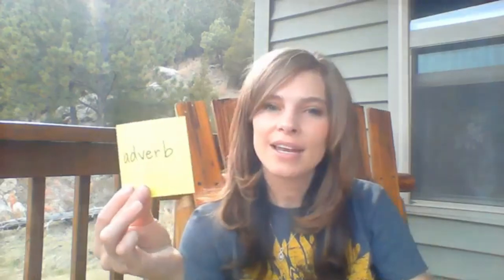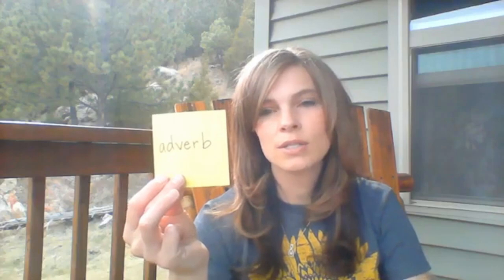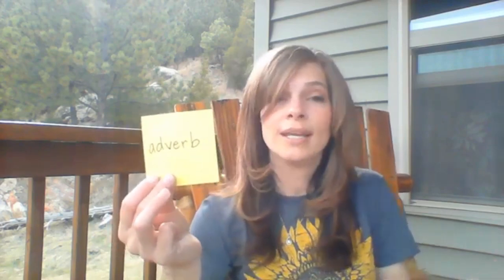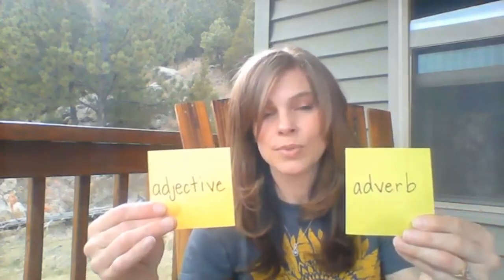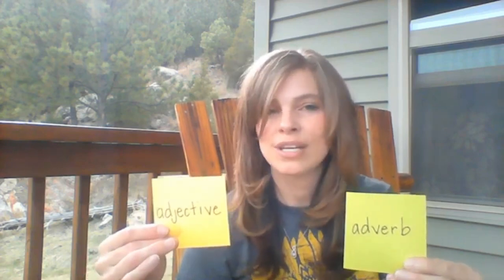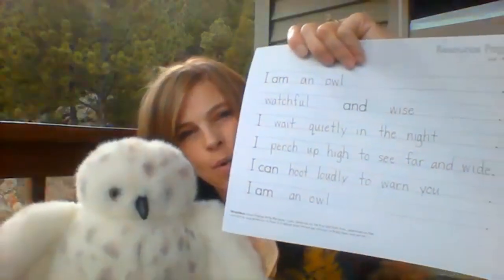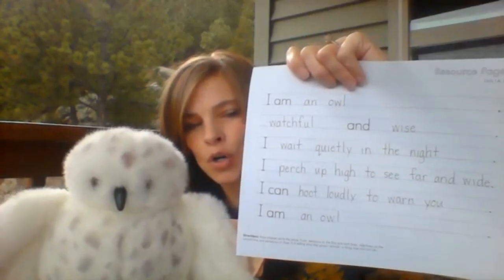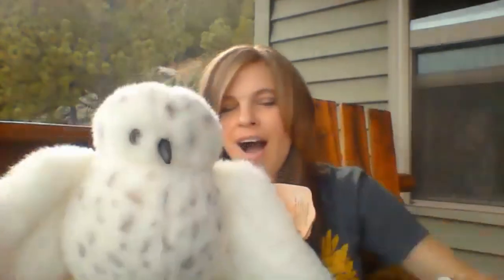I am Poem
Mrs McConkey